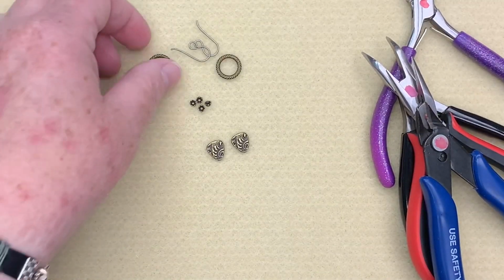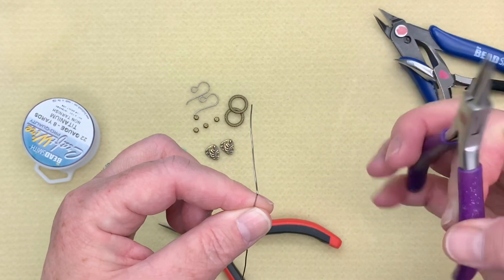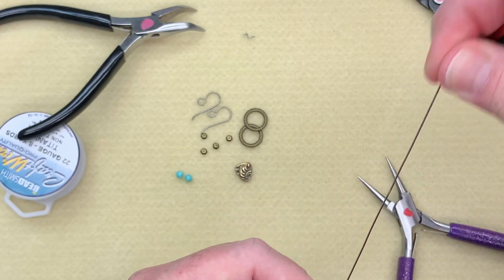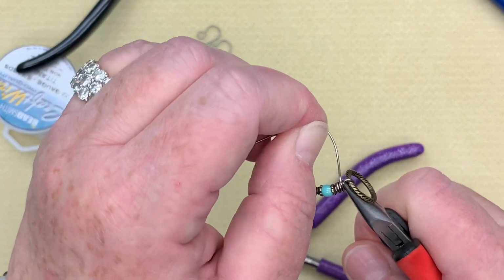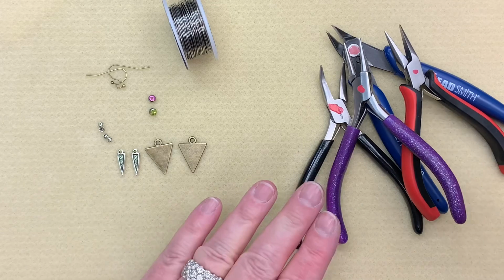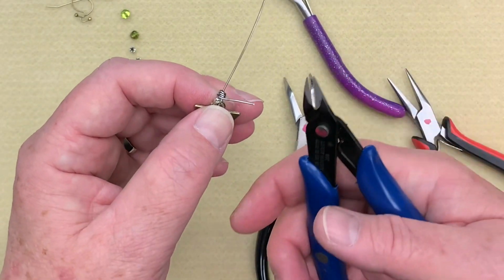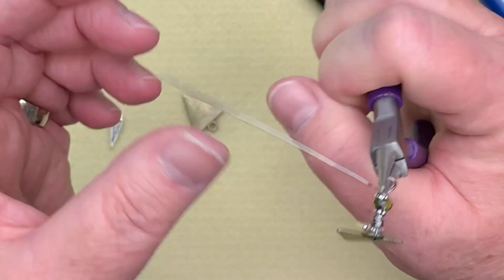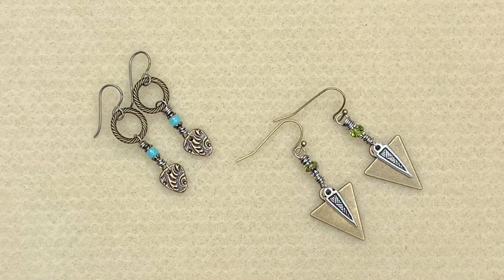DIY Jewelry Tutorial - Learn how to make 2 pairs of mixed metal earrings. Wrapped loops and more!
Kellie with Kellie's Bead Boutique will show you how to take mixed metals and create 2 different earrings.  Learn how to make wrapped loops, attach ear wires and more!